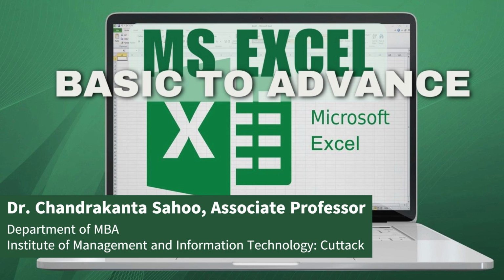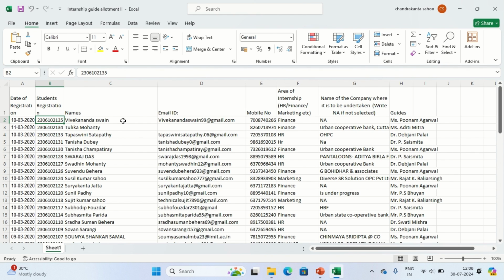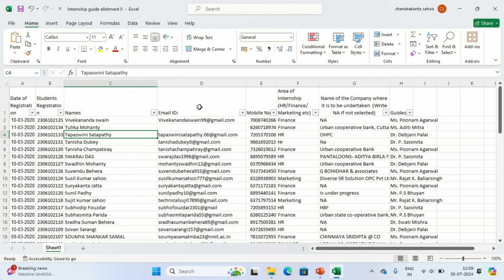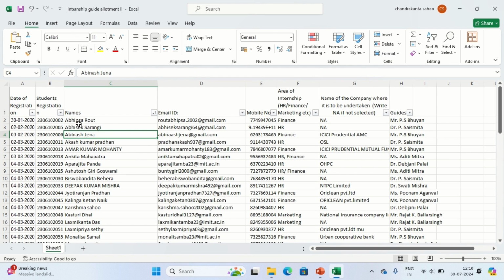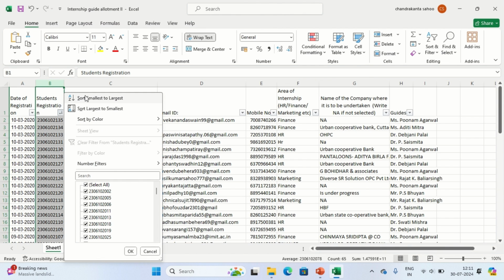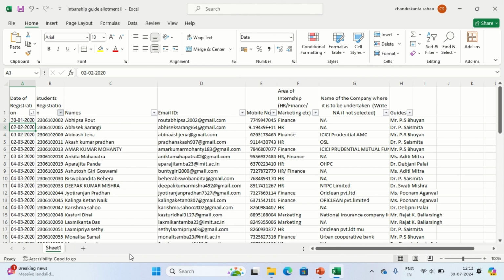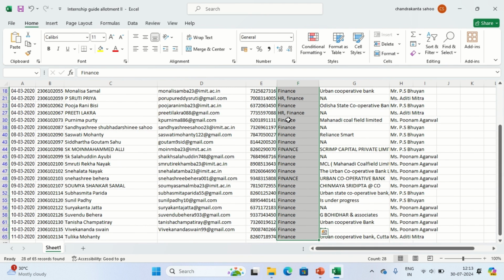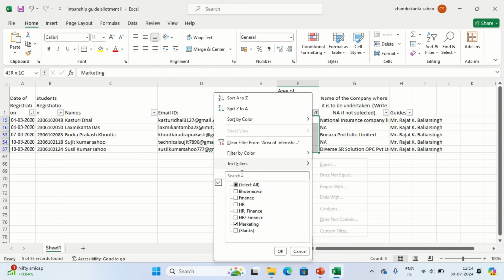5- MS Excel- Sort and Filter functionality in MS Excel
Sort and Filter functionality in MS Excel allows you to organize and analyze data efficiently:
- Sort: This feature lets you rearrange data in ascending or descending order based on values, text, dates, or custom lists. You can sort by a single column or multiple columns for more complex data organization.
- Filter: Filtering enables you to display only the data that meets specific criteria. By applying filters, you can view subsets of data (e.g., numbers greater than a certain value, specific text entries) without altering the original dataset.
These tools make it easier to manage large datasets and focus on relevant information.